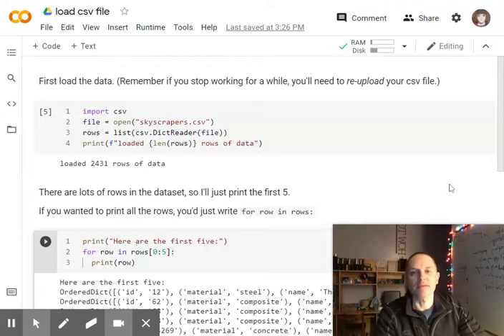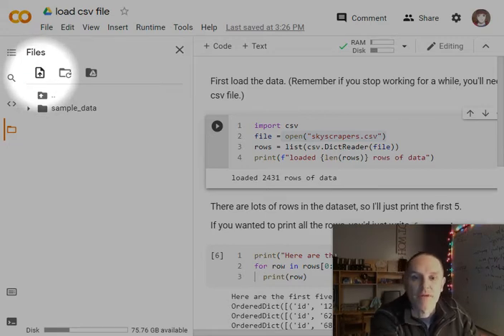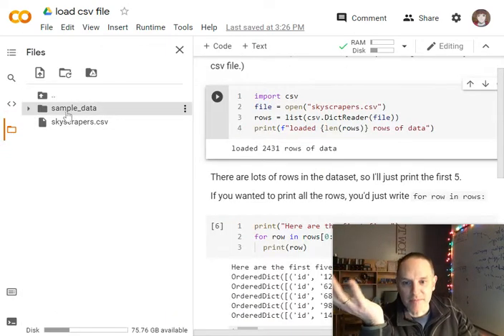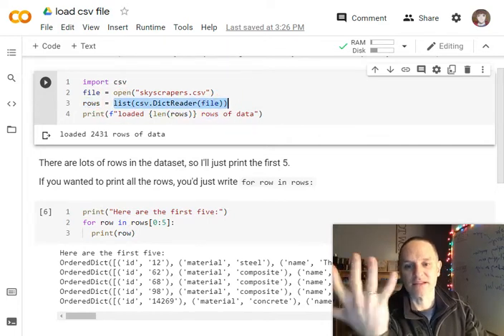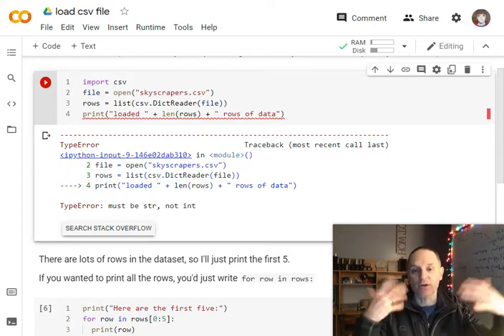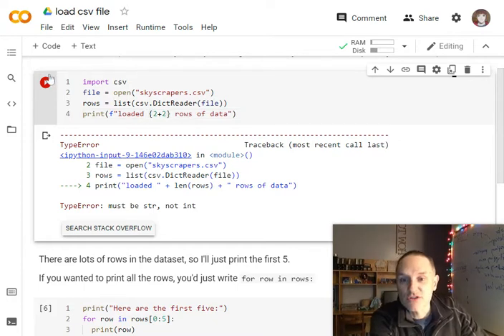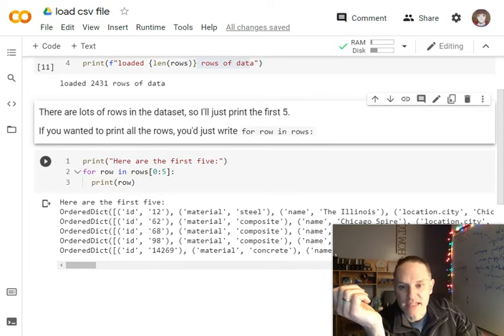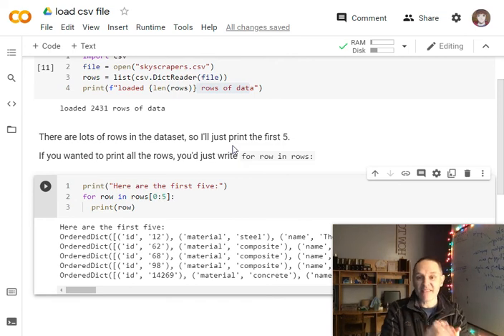load csv file - Colaboratory